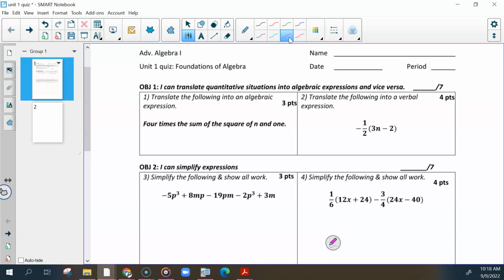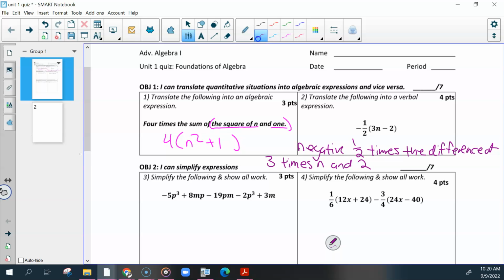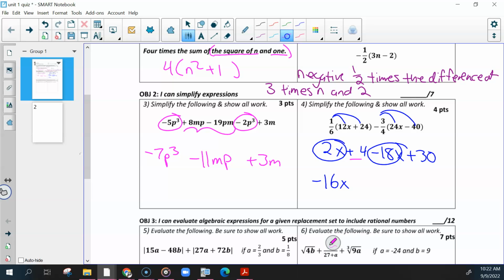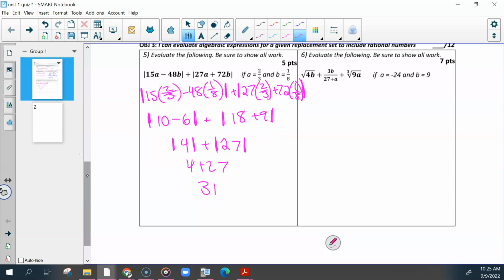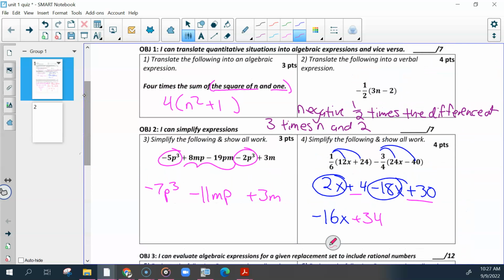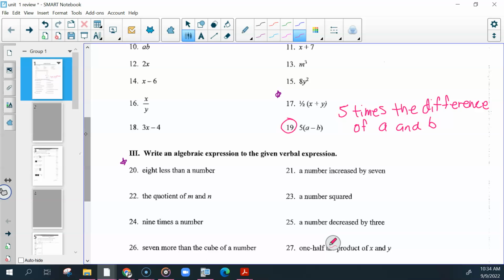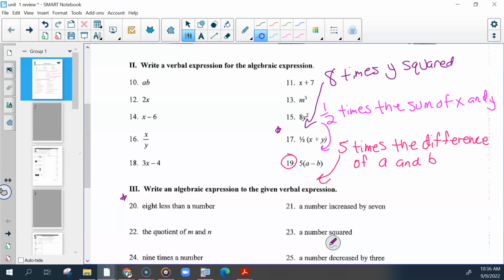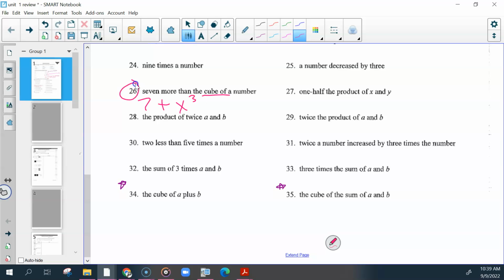Adv. Alg 1 4th 9-9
We went over the quiz and some review questions before you took your test.